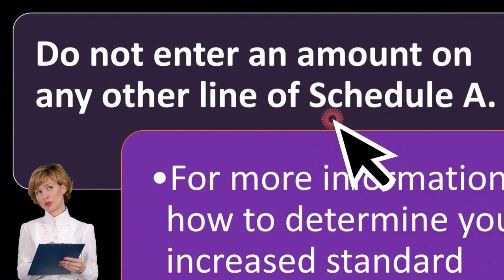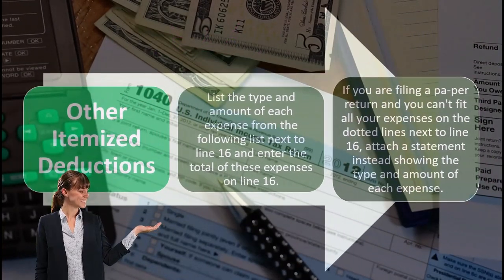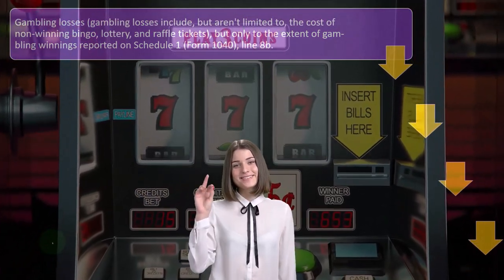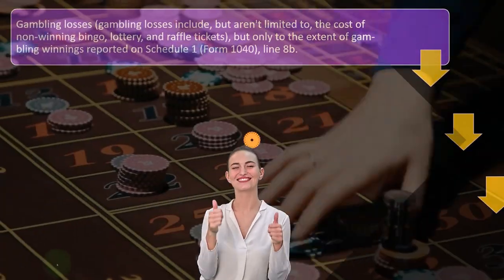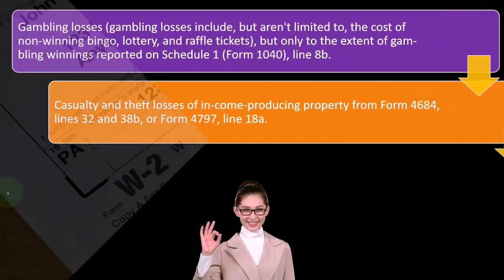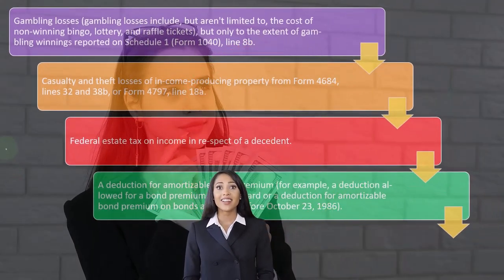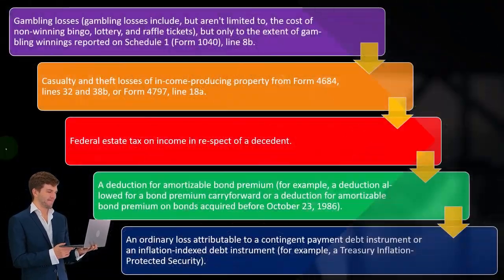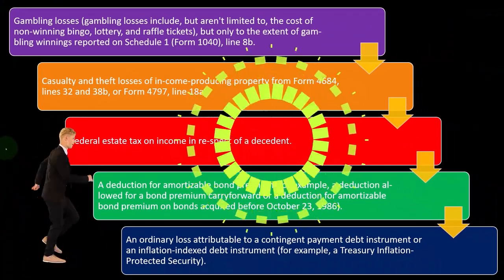Other Itemized Deductions Part 2 - Income Tax 2023